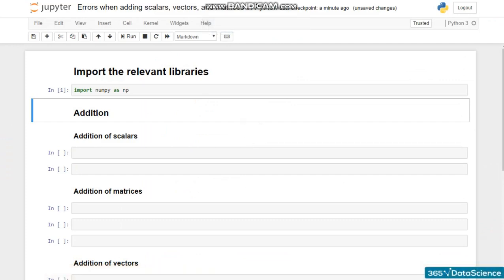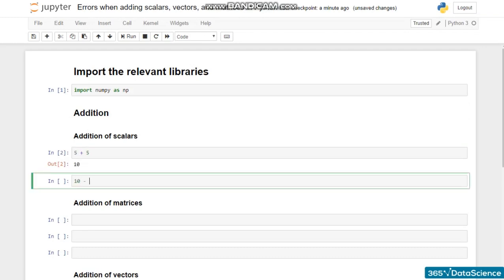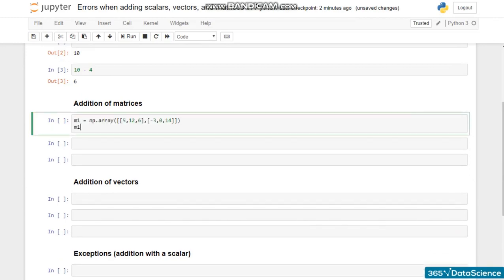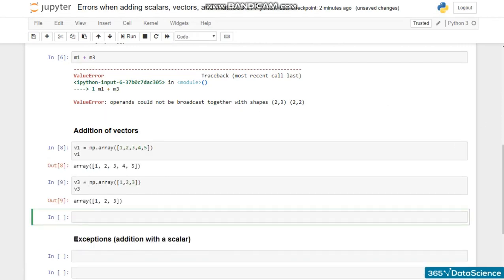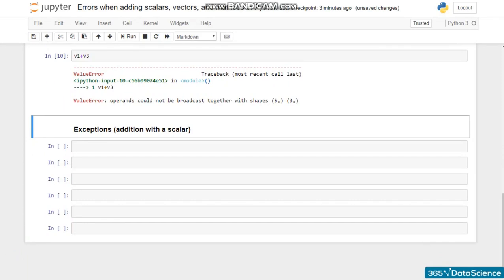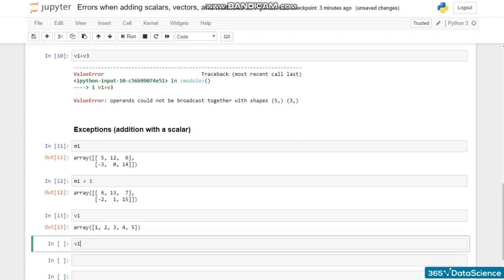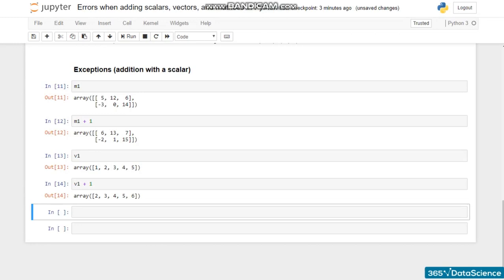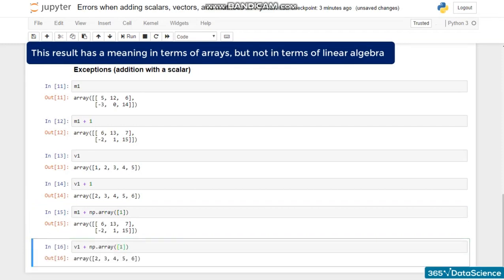7 Errors when Adding Matrices